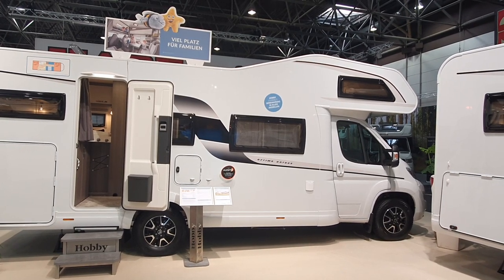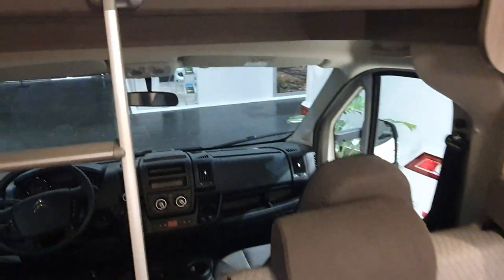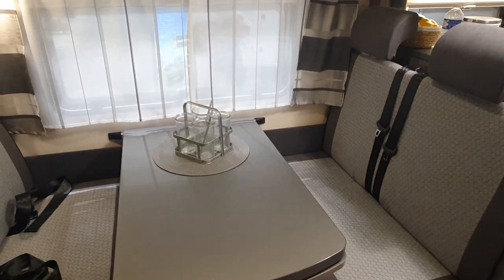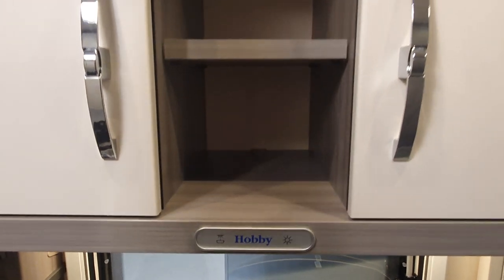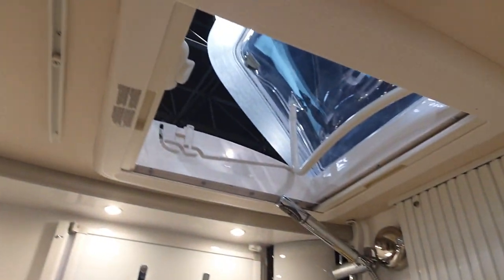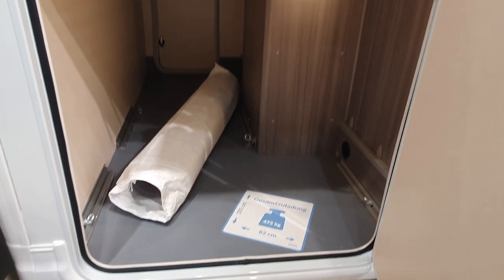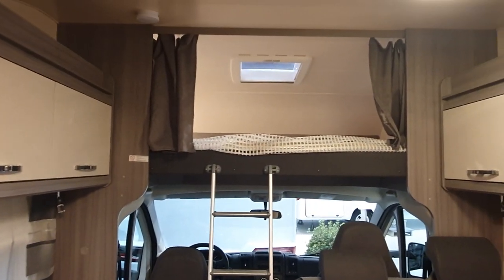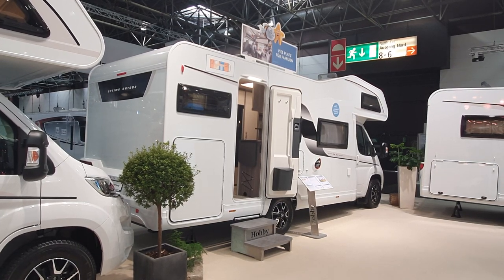Short motorhome, sleeps seven. Hobby Optima On Tour Overcab A70 GFM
The Hobby Optima On Tour Overcab range is at the cheapest end of the Hobby motorhome offering.  It is short for a motorhome that sleeps seven - just over seven metres but it needs to be pointed out that three of the places are options.

The Hobby Optima On Tour Overcab range offers vehicles with an engine size of between 140–165 HP, GVW of 3.500 kg in three different layouts, sitting up to six and sleeping up to seven. The Hobby Optima On Tour Overcab A70 GFM sleeps four with an optional three more beds.  It has  twin bunks in the back, one of which can be removed to make a larger garage.

Technically permissible gross weight:3.500 kg
Total width:2.330 mm
Total passengers when driving:4
Bed spaces for adults:4
Berths optional:3